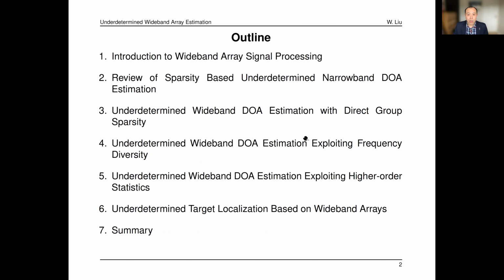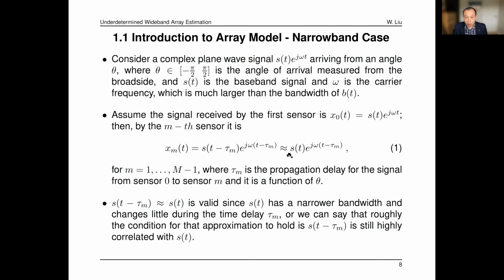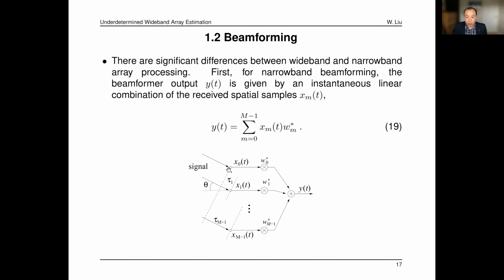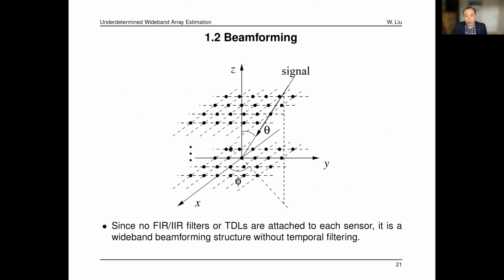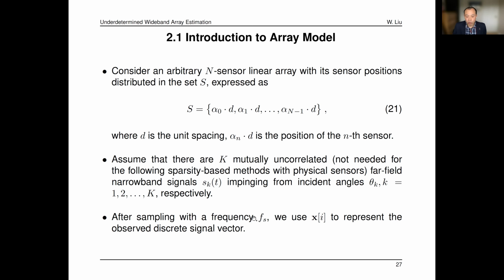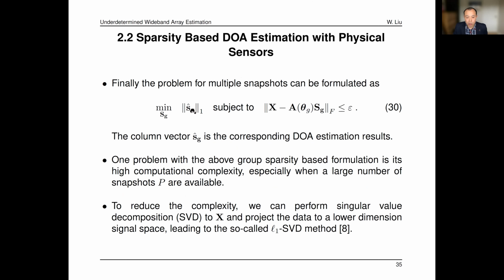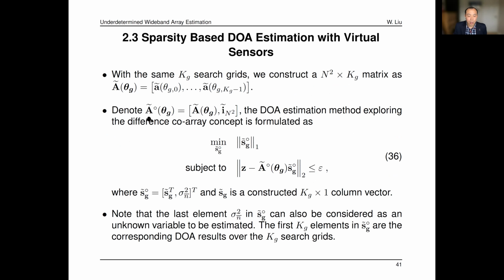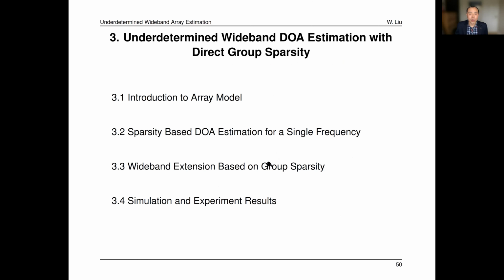Tutorial: Underdetermined Wideband Direction of Arrival Estimation and Target Localization, Part I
Half-day  tutorial entitled "Underdetermined Wideband Direction of Arrival Estimation and Target Localization" at the IEEE International Conference on Acoustics, Speech, & Signal Processing (ICASSP), Toronto, Canada, 6-11 June 2021.

Outline:

1. Introduction to Wideband Array Signal Processing
2. Review of Sparsity Based Underdetermined Narrowband DOA Estimation
3. Underdetermined Wideband DOA Estimation with Direct Group Sparsity
4. Underdetermined Wideband DOA Estimation Exploiting Frequency Diversity
5. Underdetermined Wideband DOA Estimation Exploiting Higher-order Statistics
6. Underdetermined Target Localization Based on Wideband Arrays
7. Summary